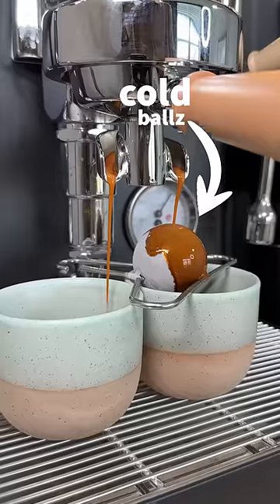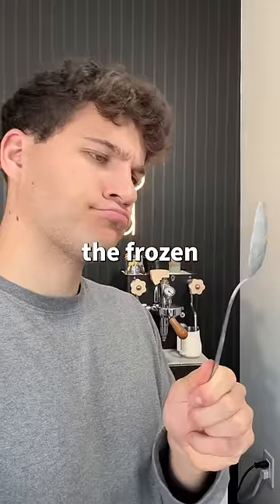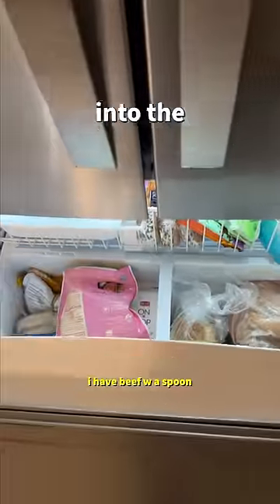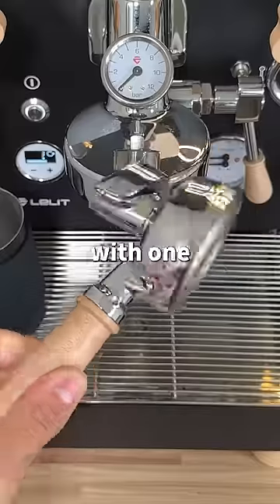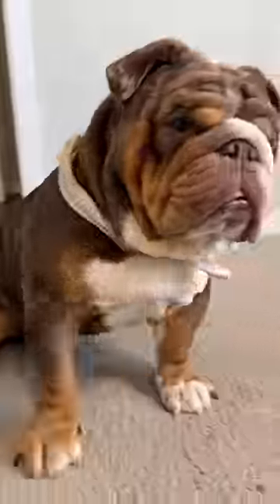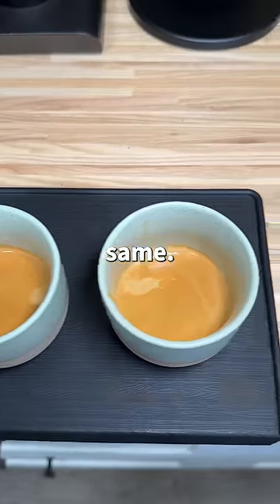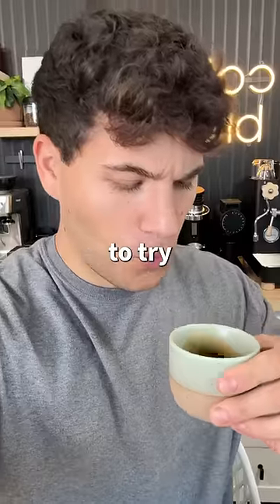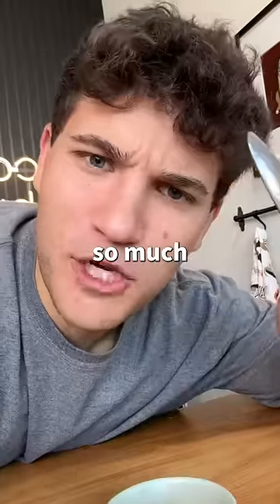Making coffee with a metal spoon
I boxed the spoon